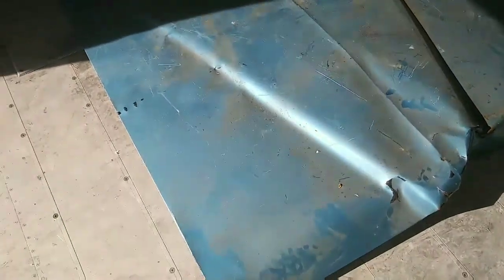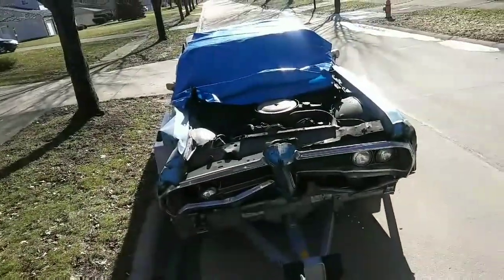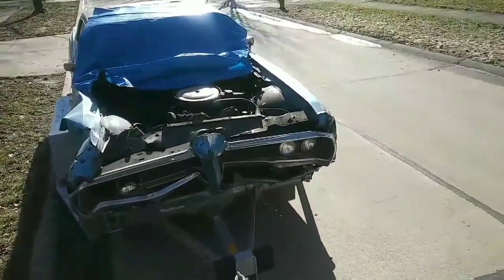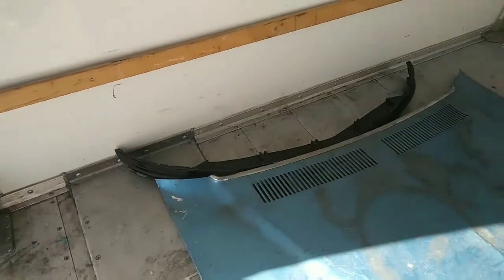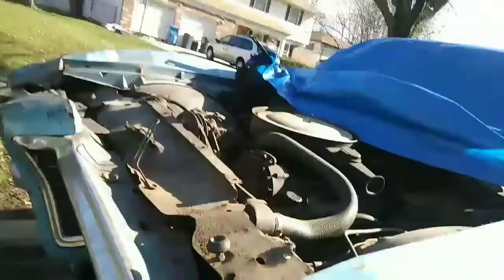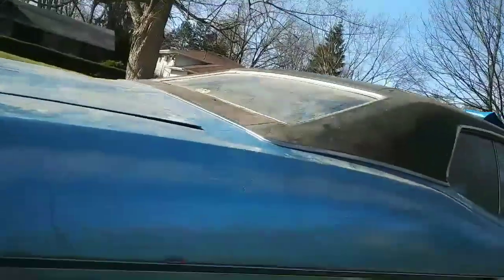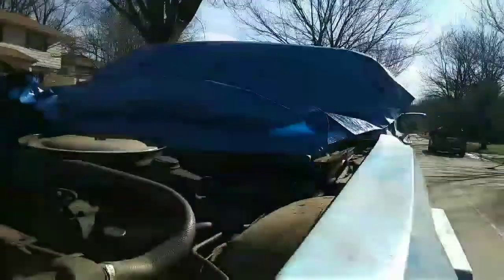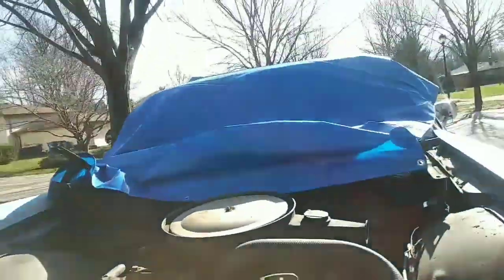Epic 1969 Pontiac Catalina restoration!!!